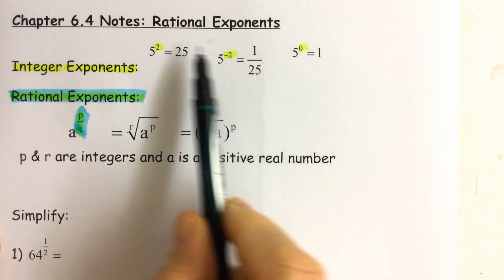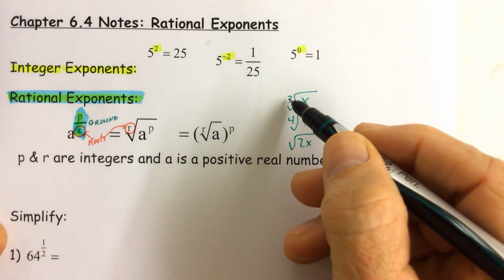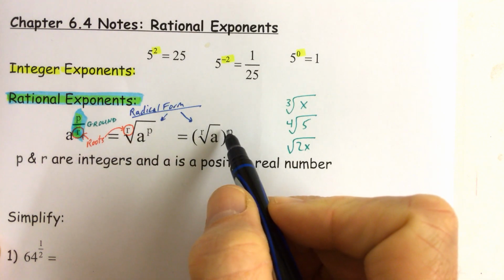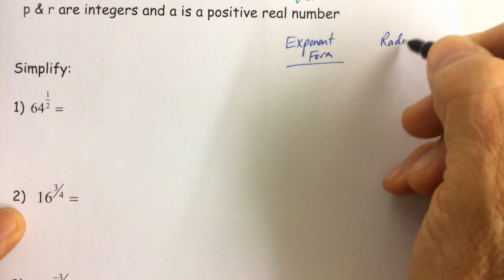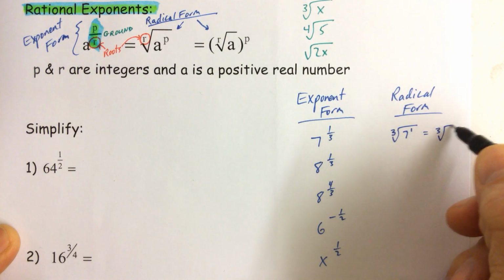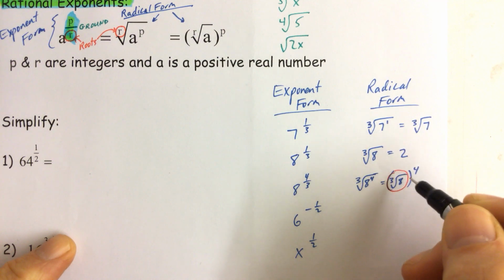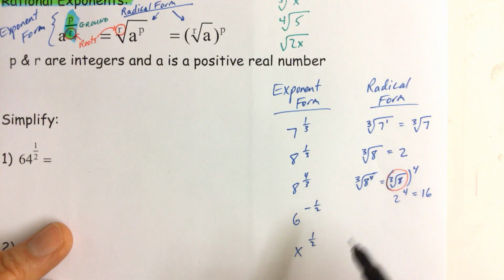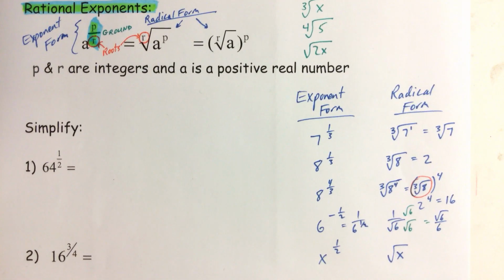A2 U4 6.4 Notes Part 1 of 4